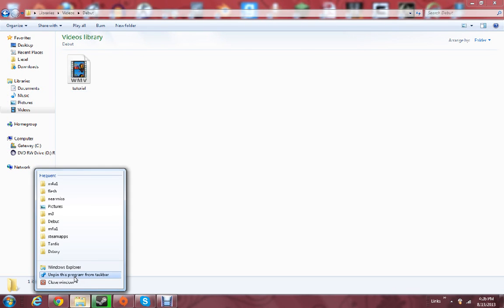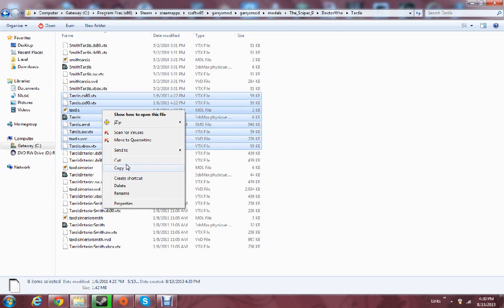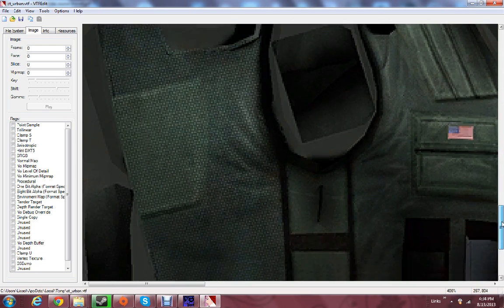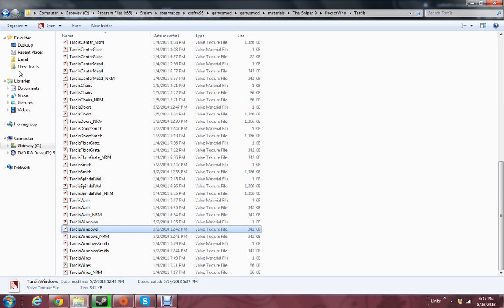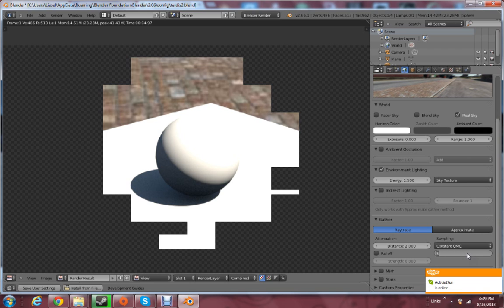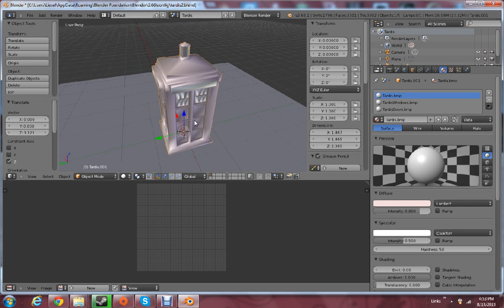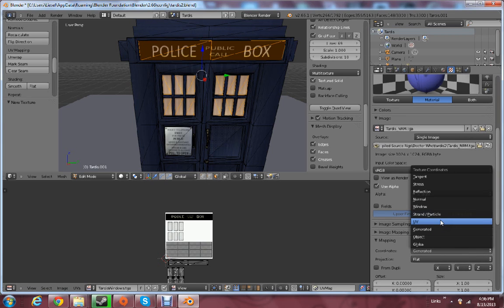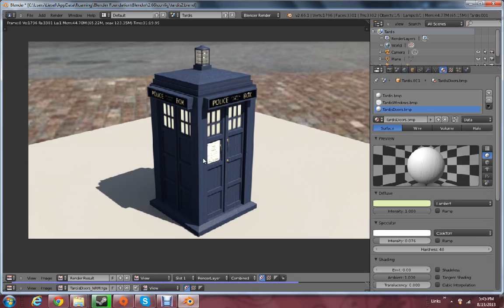How To Import Source Models and Textures Into Blender Improved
Here's the programs that you'll need. However, I don't show you how to install the programs and only how to import models and textures using these programs.

[Updated 2022] Some of Nem's links may 403 right now. Here are some alternative URLs

Also, for more information on Source models, textures, materials, and on all the programs and tools you'll need, go If any links end up broken again, this website is the best place to visit to find tools you need.

One more thing, it does not have to be from a source game. You can just download a model from Garry's Mod.org as long as it includes a .mdl file which you can decompile into .smd, and .vtf's that you can export in VTF edit as tga's or png's, it will usually work.